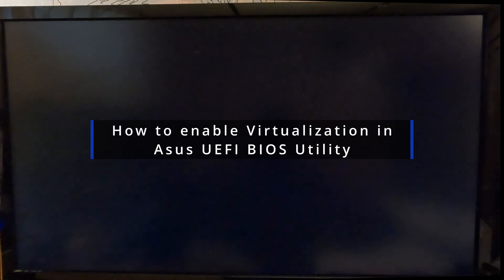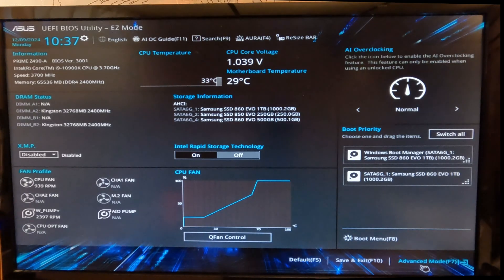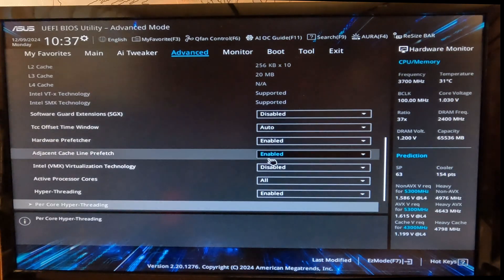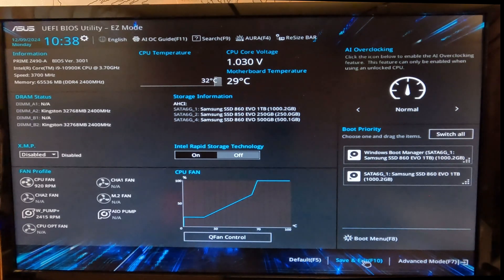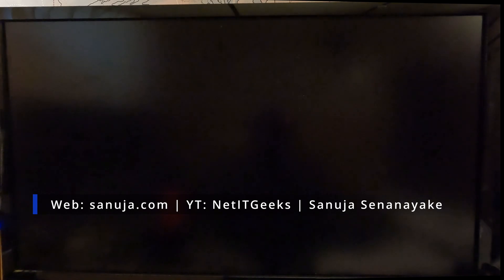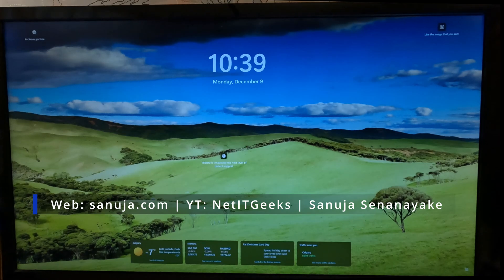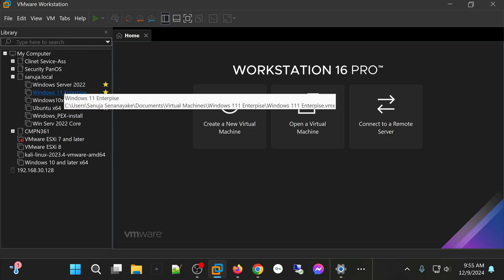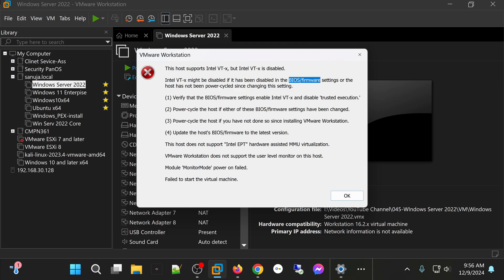How to enable Virtualization in Asus UEFI BIOS Utility - 2024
Warning: Serious problems might occur if you modify the UEFI BIOS incorrectly. Therefore, make sure that you follow these steps carefully.

This tutorial is based on Asus PRIME Z490-A motherboard with firmware version 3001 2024/05/09. To download the latest BIOS firmware version for this mobo, please visit the official